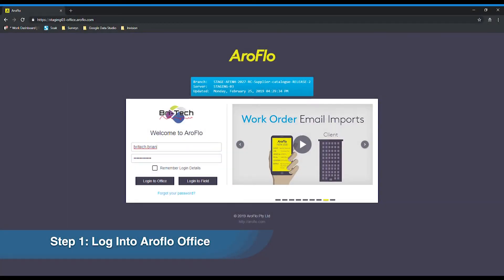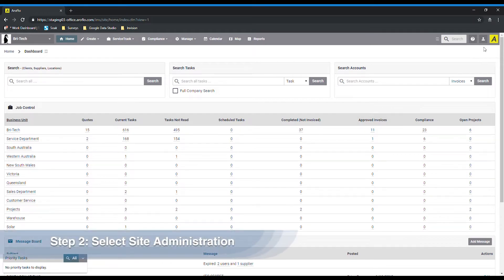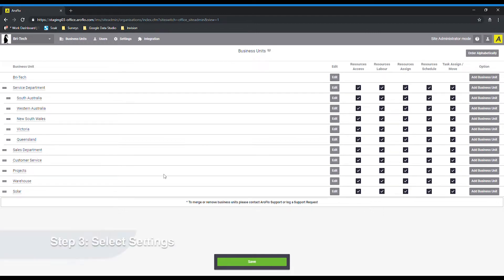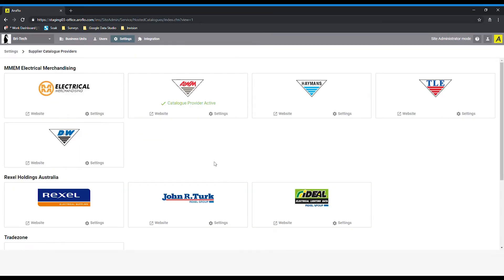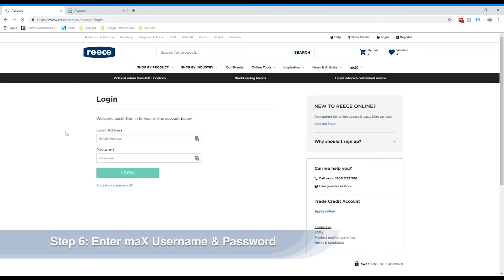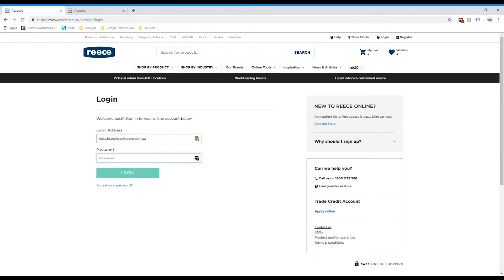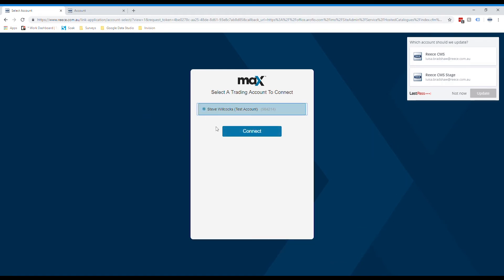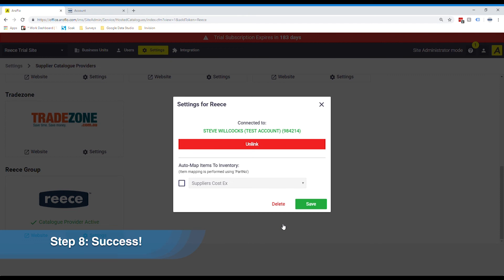How to connect your maX and Aroflo accounts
Watch this quick tutorial to find out how you can connect your maX and Aroflo accounts.